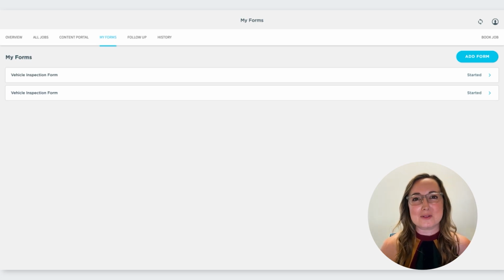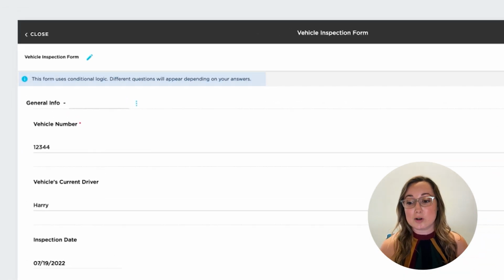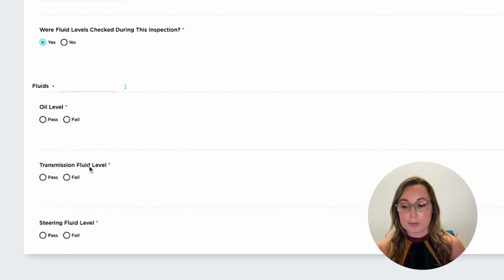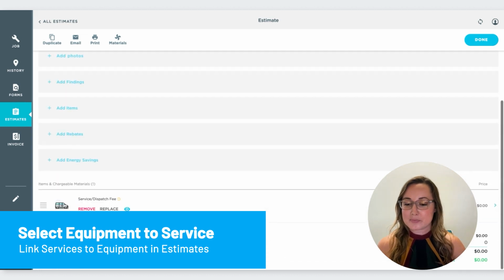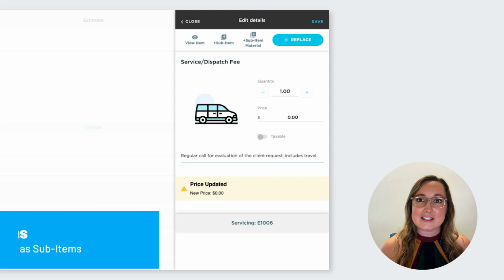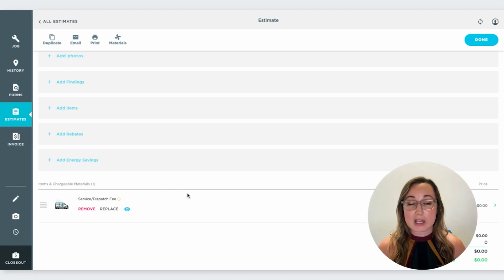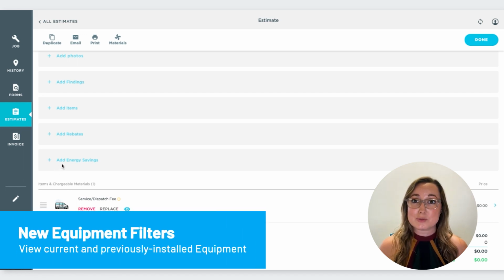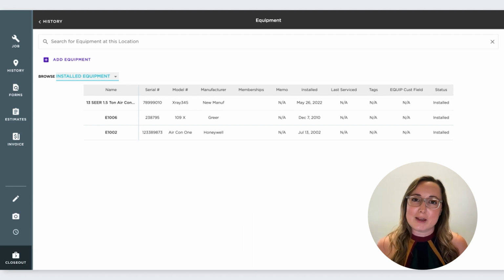Field Features with Margaux | ST-61 Mobile Features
Field Features with Margaux is a series just for technicians and others in the field. The ST-61 Release introduces a new forms set-up to help you get through them faster, the ability to add equipment to service estimates, a way to add materials to services as sub-items, and new mobile equipment filters.